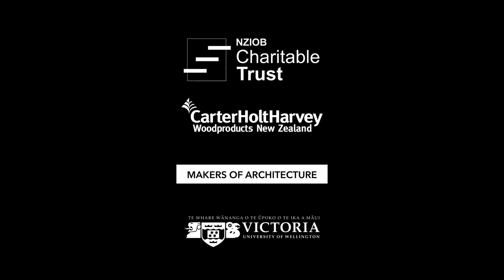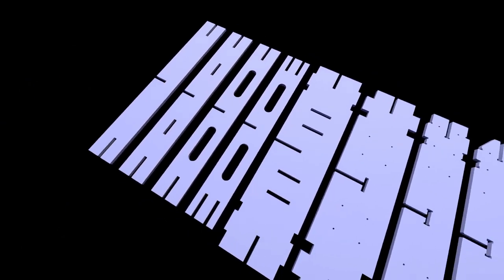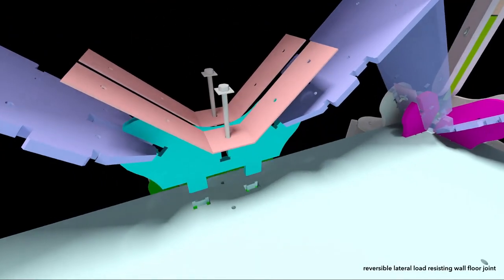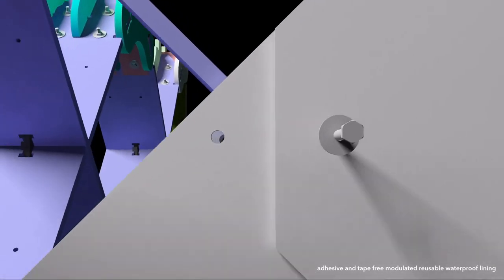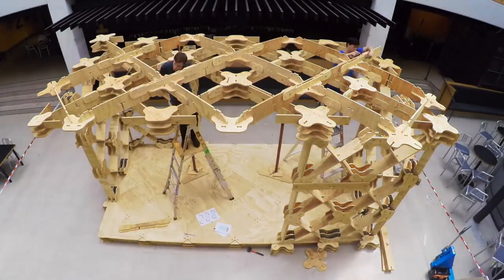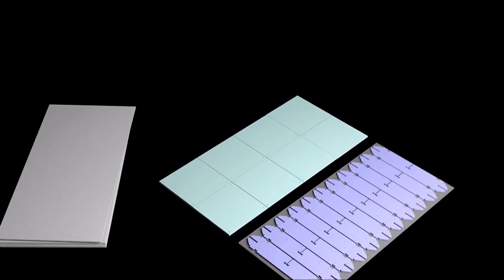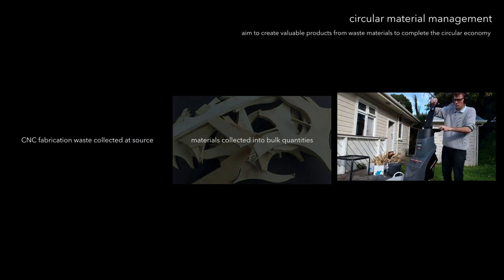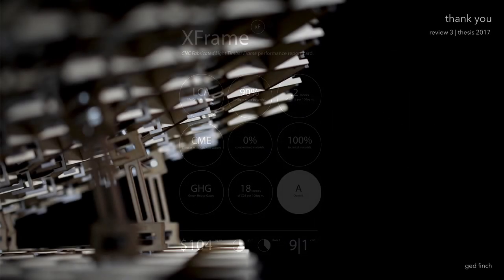Designing for Deconstruction | Pt. 3 | X-Frame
50% of all New Zealand’s waste (amounting to 1.6 million tonnes annually) is generated by the construction sector.

As part of Master of Architecture (Professional) (MArch) degree at Victoria University of Wellington, a year long research study has been undertaken to determine the potential capacity of the architect to reduce and eliminate end-of-life building waste. It is foreseen that the planning and designing for the disassembly of buildings at the end of their useful lives has the potential to greatly reduce the quantity of waste produced. This research is supervised by Senior Lecturer Mr. Guy Marriage - board member for Prefab New Zealand.

This research investigates how these issues may be overcome and how a mainstream residential dwelling might be re-designed to be easily deconstructed into individual material components for reuse in a timely fashion at the end of its useful life. A highly efficient expandable modular structural plywood system (X-Frame) has been developed to enable the direct reuse of all building components. This structural system facilitates material reuse and reduces waste by allowing building linings, services and cladding's to be layered independently - effectively eliminating the need for adhesives and single use fixings. The structure is expandable, self spanning and allows all components of a building to be mechanically fastened.

The proposed Modular Plywood Structure is self bracing - i.e. it is designed to inherently resist earthquake loads. It is also discontinuous - made up of timber sections no longer than 1.2m. This enables for effortless, safe and cost effective transport and assembly. Furthermore the structure relies on only 3 main elements - resulting in a simple and easily expandable geometry.

To test the potential of this light timber framed structural system a 25sq m prototype has been erected in the atrium at Victoria University's School of Architecture. This prototype tests the reusable jointing system and structural grid at full scale.

or,

Guy Marriage (Senior Lecturer at Victoria University and Project Supervisor)